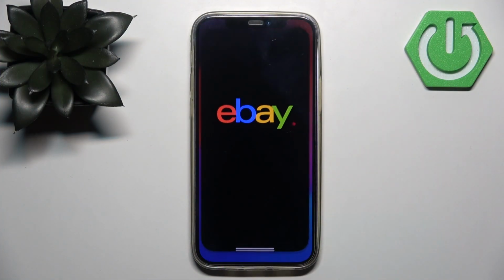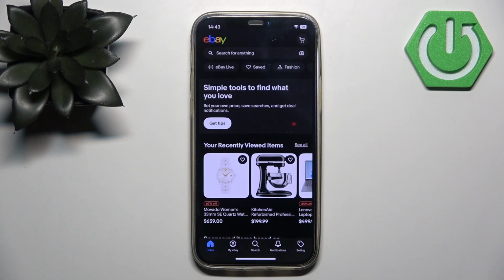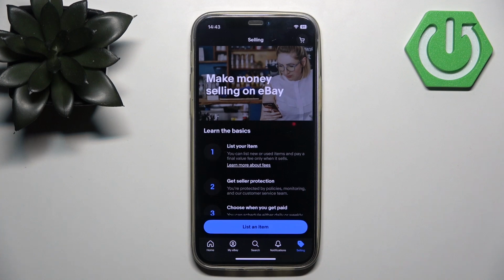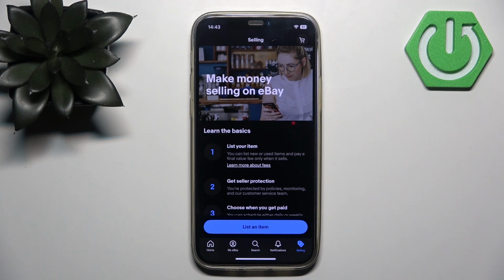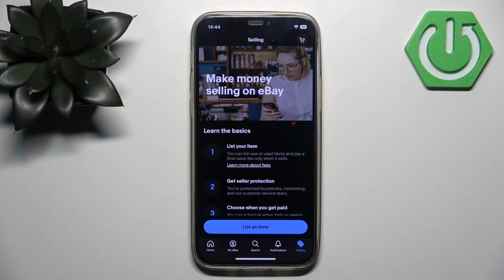How to Change Listing on eBay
Need to update your eBay listing? In this video, we show you how to change a listing on eBay using the mobile app. Whether you want to edit the title, update the description, change the price, adjust the quantity, or replace photos — it’s all quick and easy to do right from the Active Listings section in the Selling tab. Once you've made the changes, just tap Done or Revise to save your updates.

This guide is perfect for sellers who want to keep their listings accurate and up-to-date.

How to revise a listing on the eBay mobile app?
Where to find edit options for an active listing on eBay?
Can I change photos and shipping info on eBay listings?

⏱️ TIMESTAMPS:
0:00 Intro
0:12 Go to Selling ⭢ Active Listings
0:29 Tap on the listing you want to change
0:41 Tap Edit or Revise
1:03 Update title, photos, price, etc.
1:20 Tap Done or Revise to save changes